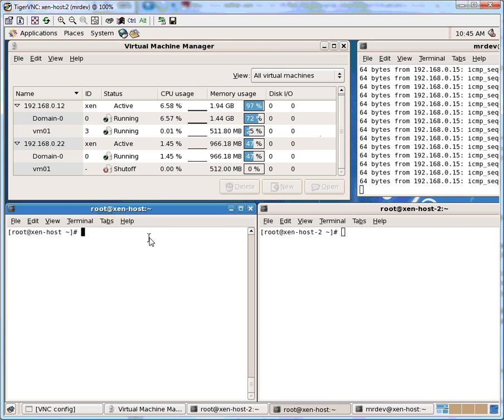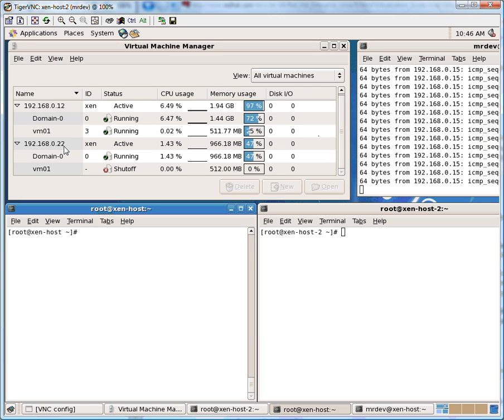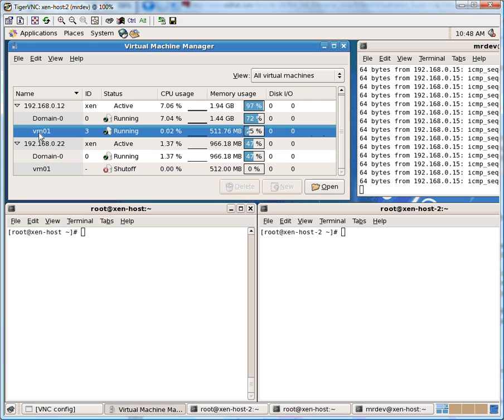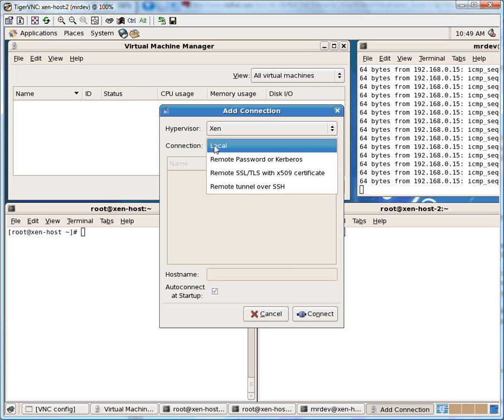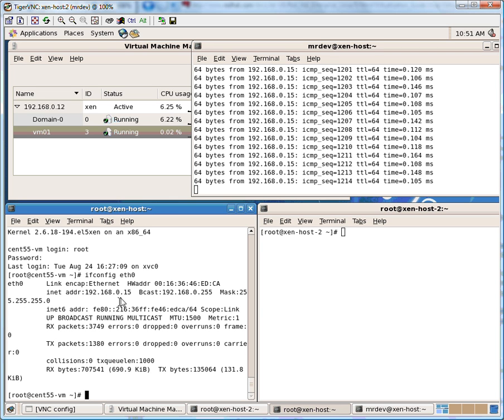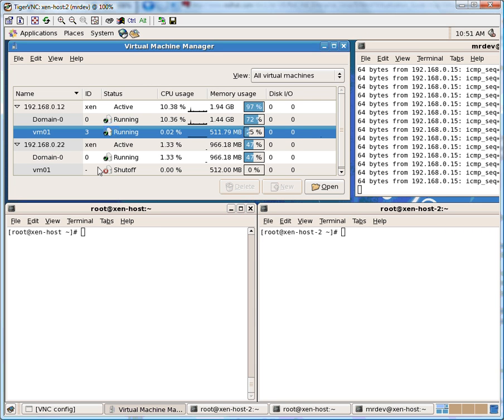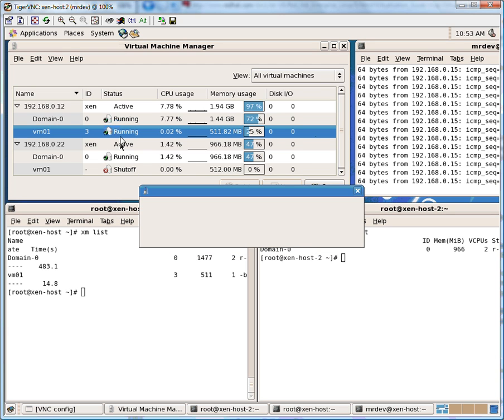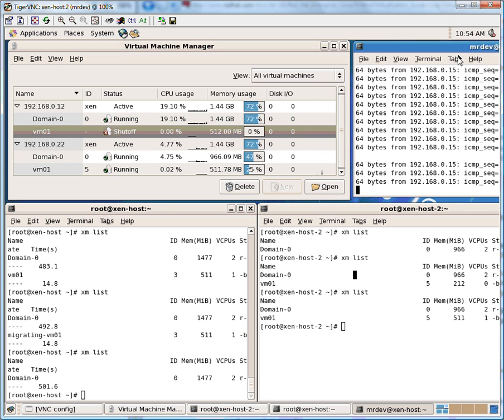xen-migration-3.wmv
VM live migration using xen. vCenter live migration using xen.